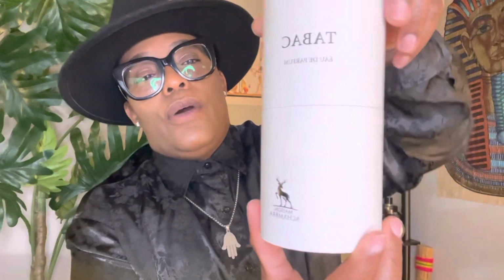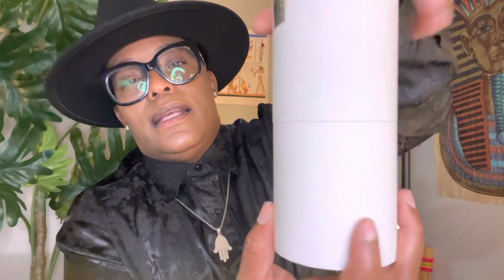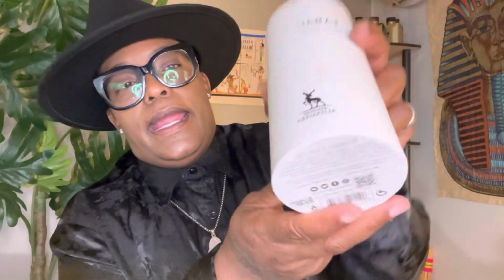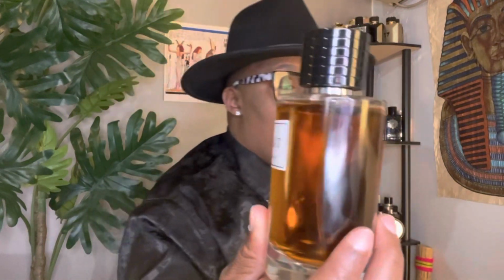🚨MAISON ALHAMBRA TABAC🚨FIRST IMPRESSIONS middleeasternperfumes firstimpressions tabac#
Tabac a sweet honey tobacco with Amber and peach notes. I will be giving my own thoughts and feelings on this fragrance#fragrance